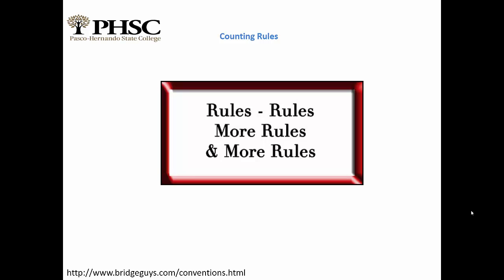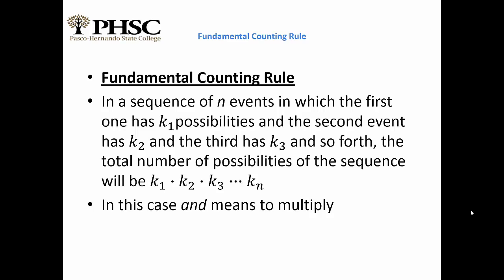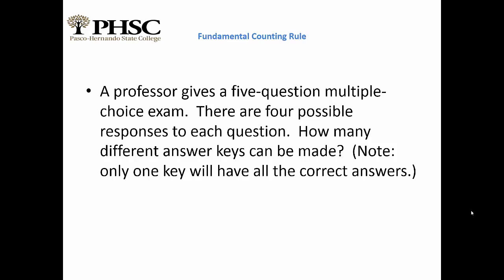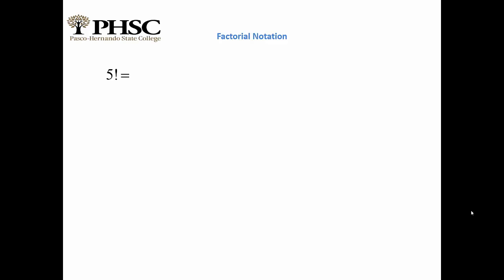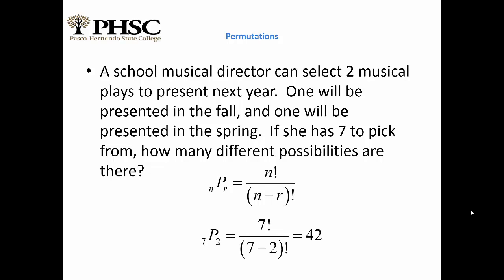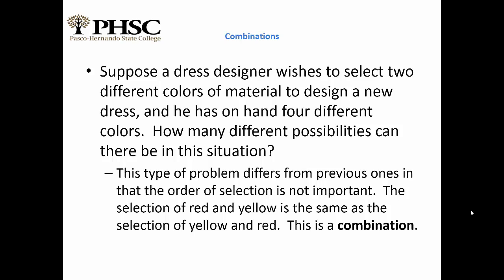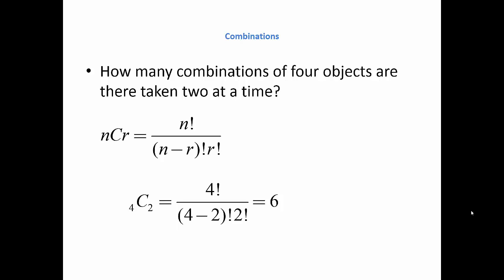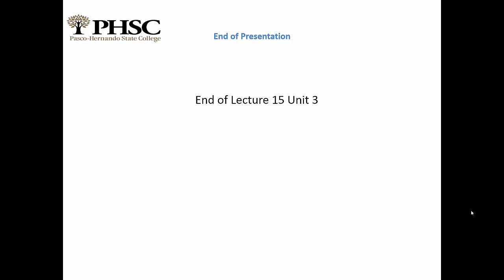STA 2023 Lecture 15 Unit 3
Counting Rules
Permutations & Combinations